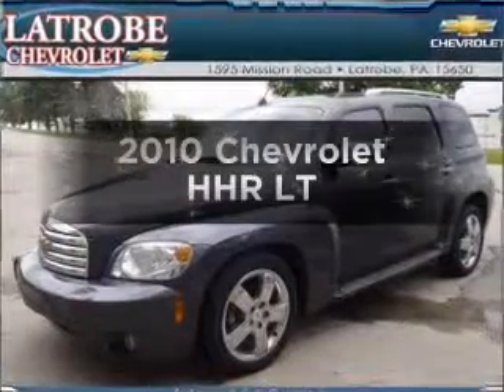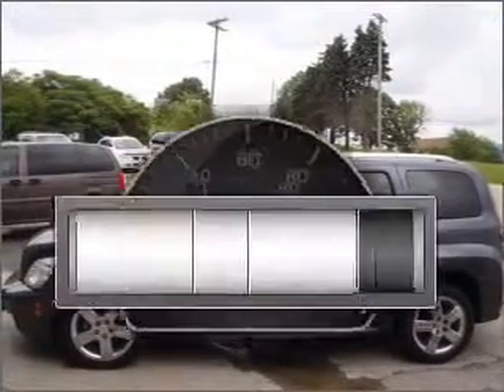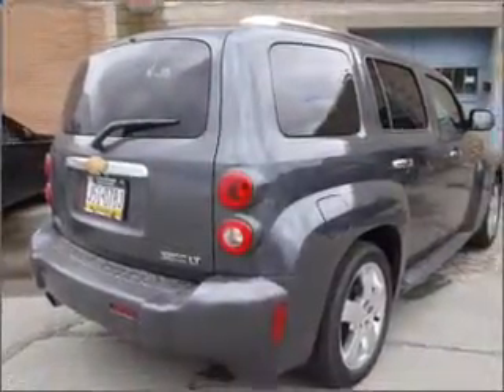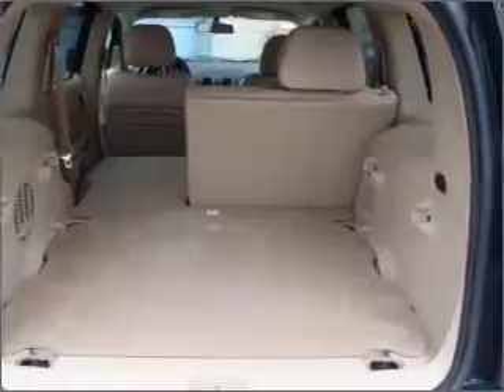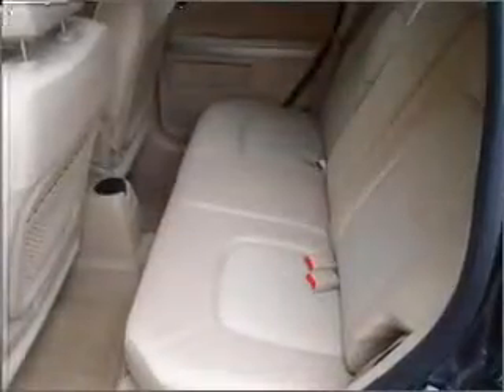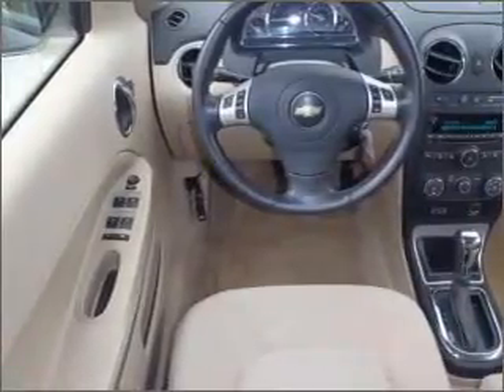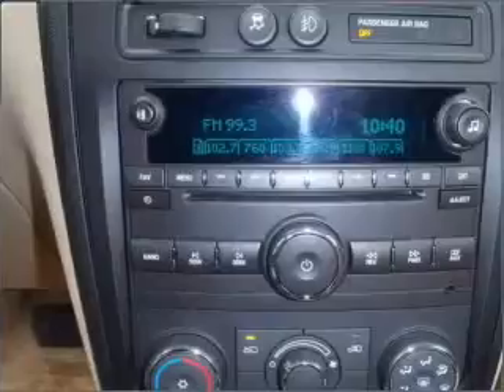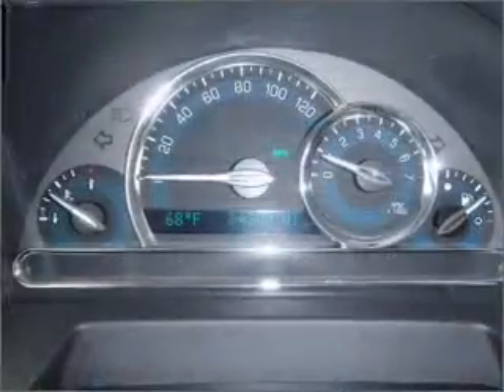2010 Chevrolet HHR - LATROBE PA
Year: 2010
Make: Chevrolet
Model: HHR
Trim: LT
Engine: 2.4 liter inline 4 cylinder 16 valve
Transmission: Automatic
Color: Dark Gray
Mileage: 14300
Address:
1595 MISSION RD